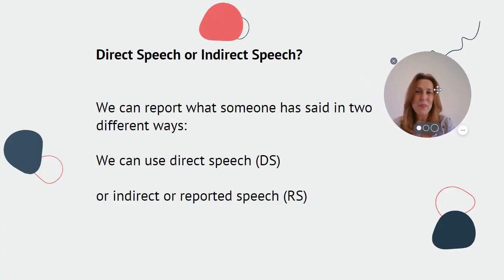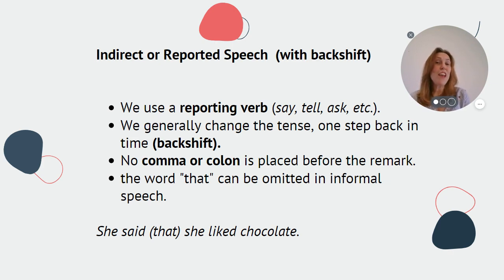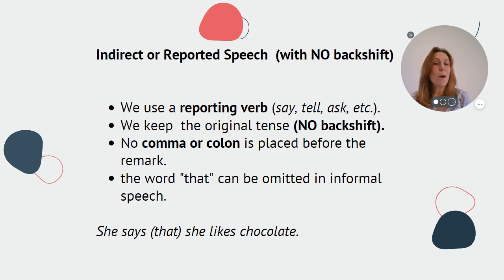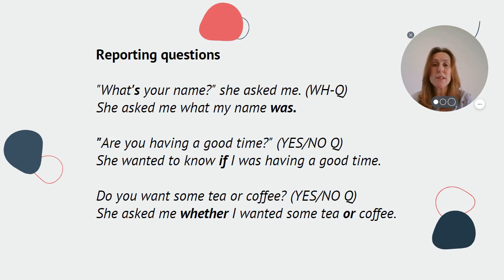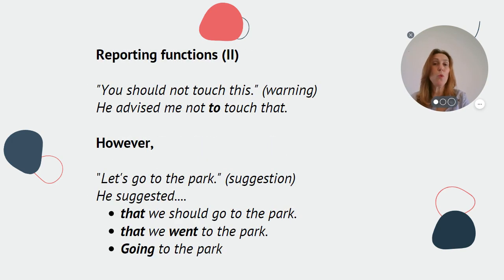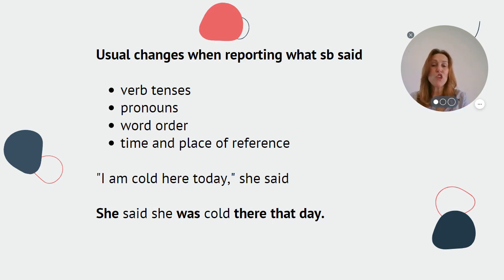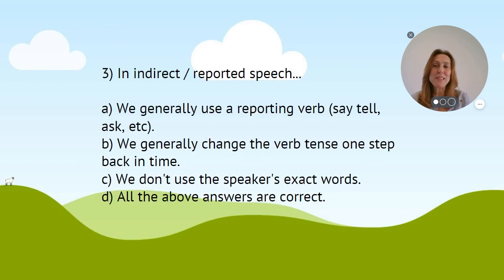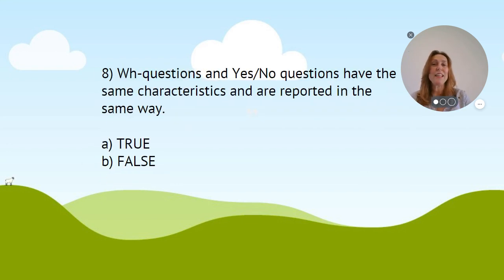Reported Speech Course - Intro to reporting speech